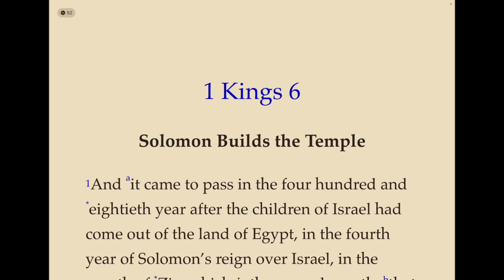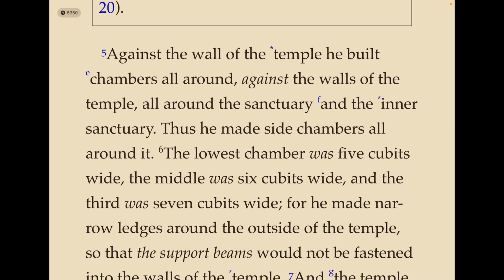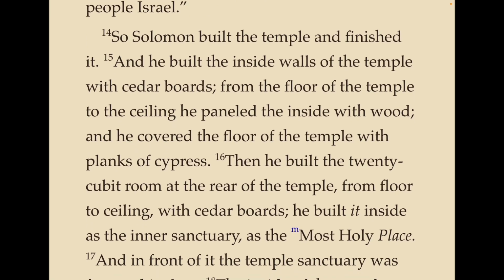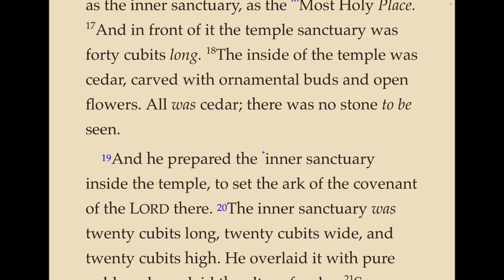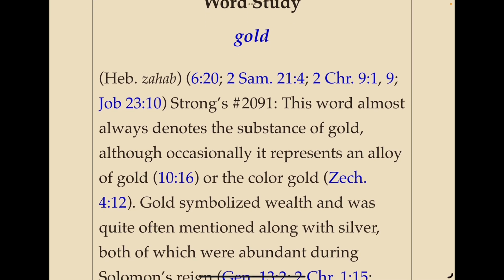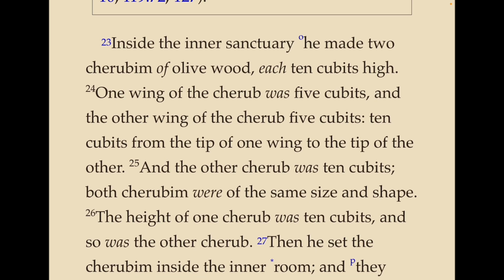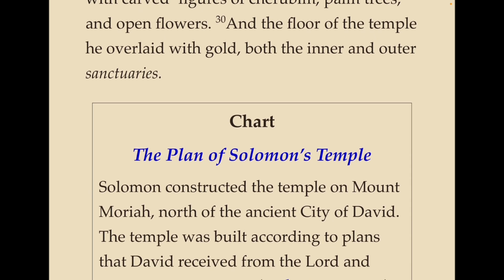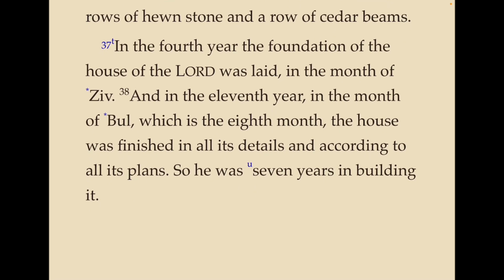1 Kings, ch 6 - Solomon Builds the Temple (descriptions of the Temple)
A reading of the Old Testament book of 1 Kings, chapter 6 from the Nelson New King James (NKJV) Study Bible.  Solomon build the Temple and descriptions of the Temple he built.